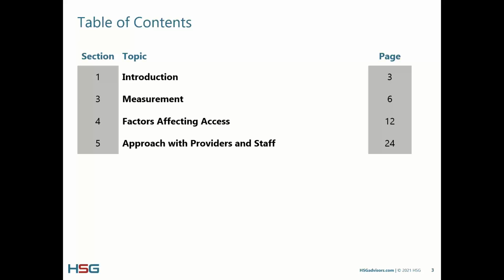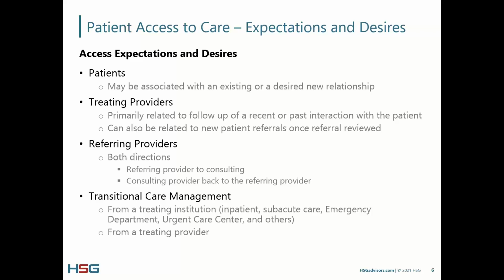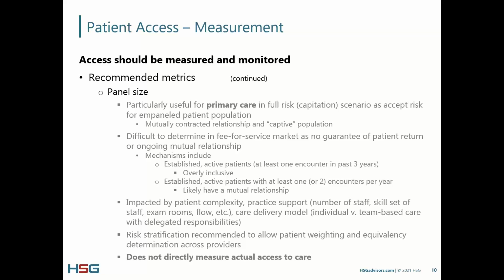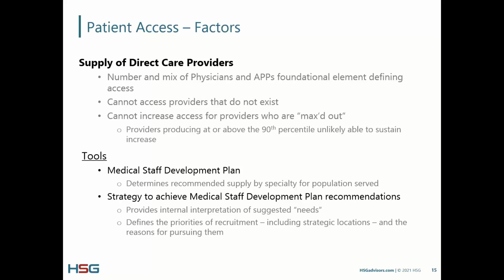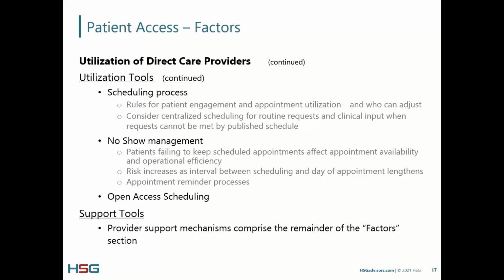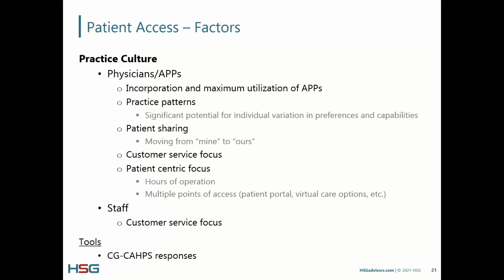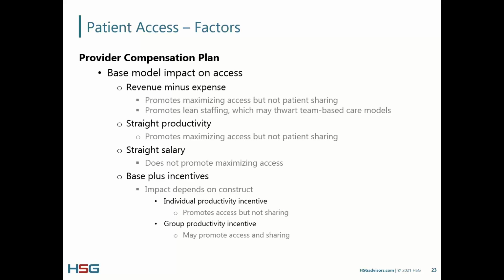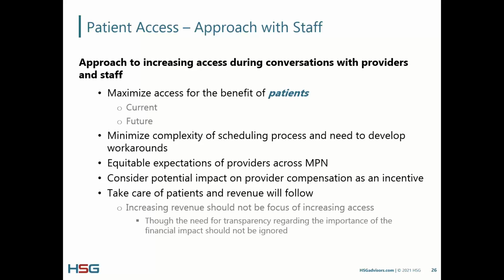Patient Attraction and Retention Educational Session: Patient Access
This educational session recorded by Dr. Terry McWilliams dives into the definition of patient access, measurement opportunities, factors most impacting patient access, and ways in which your health system can improve patient access to meet their expectations and desires.